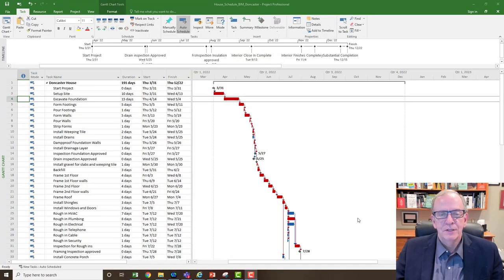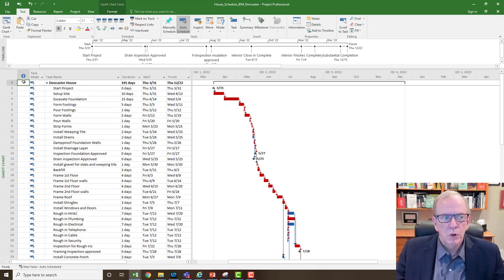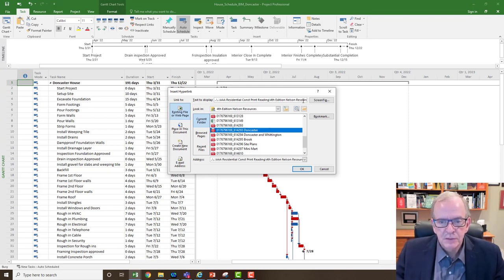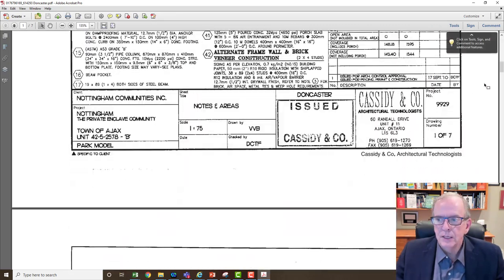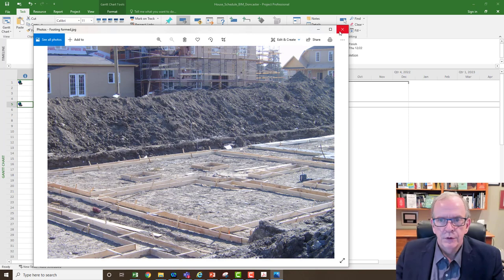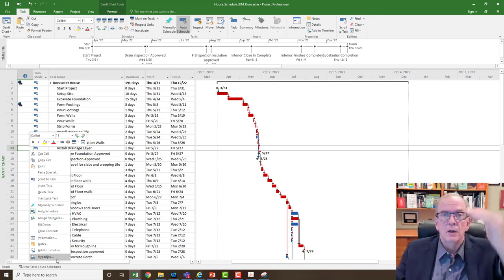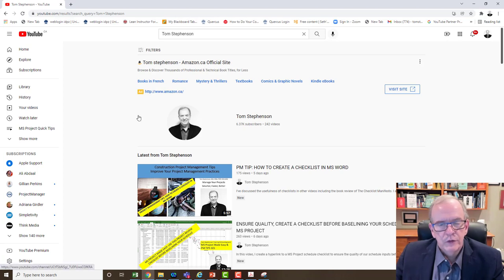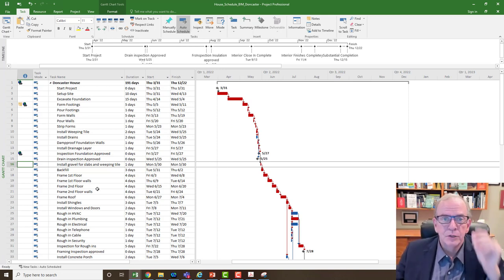MS PROJECT: LINK PROJECT DOCUMENTS, DRAWINGS, AND PHOTOS TO YOUR MS PROJECT FILE FOR FAST ACCESS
In this video, we continue our journey of making it easier to run your projects.  Often we are reviewing our schedule and commonly open certain files like the issued for construction drawings.  We can save a number of steps by linking the drawings to the schedule.  We can also document the completion of activities by linking photos to the activities themselves.